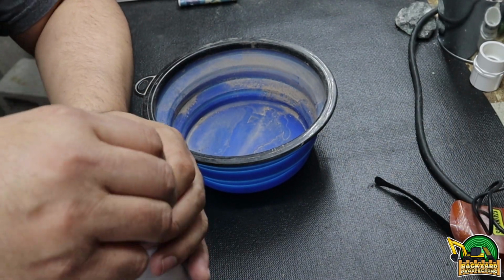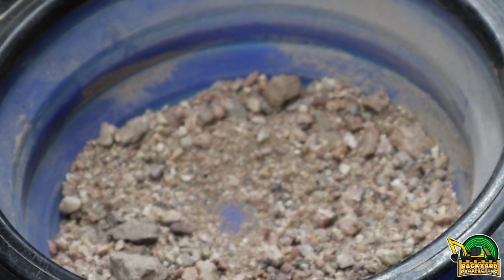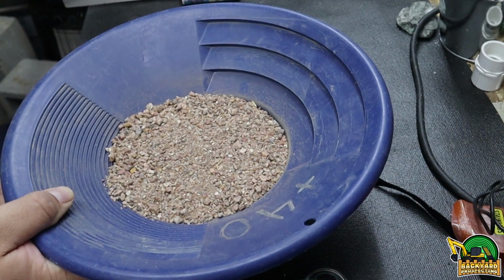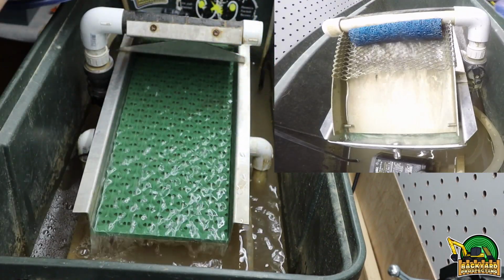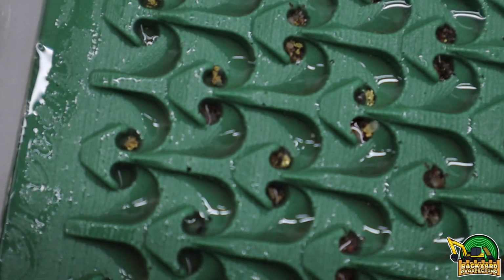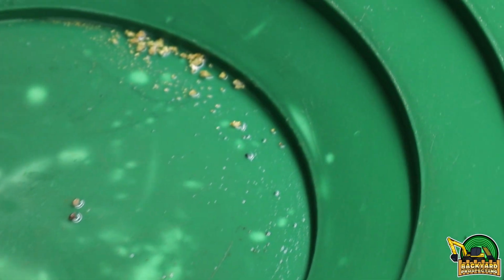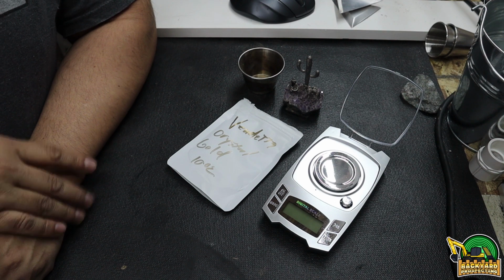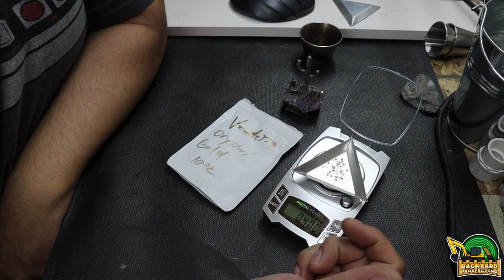Vendetta Prospecting Rare Crystallized Gold Paydirt REVIEW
Grabbed some dirt from our buddy at Vendetta Prospecting. Some of that Rare Crystallized Gold Paydirt. Lets check it out!!

A/V Gear
Main Camera Canon EOS M50

eats-justint18407ue